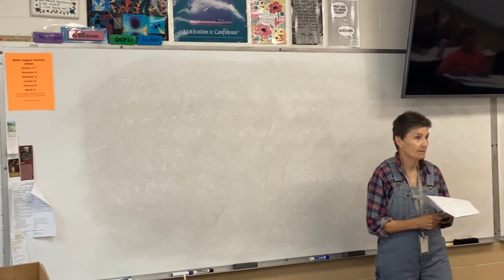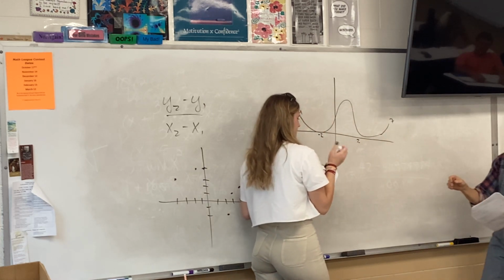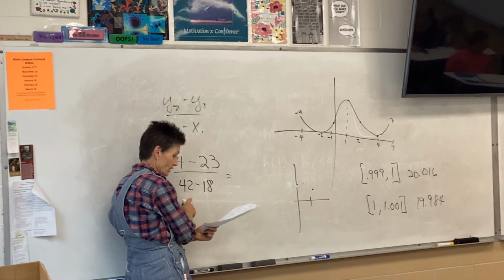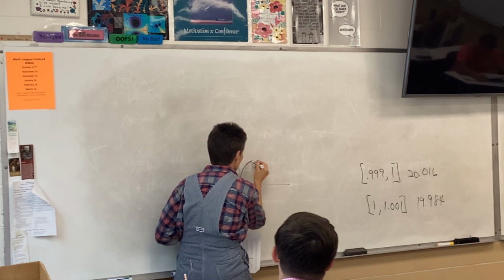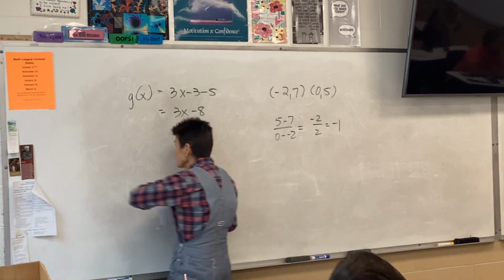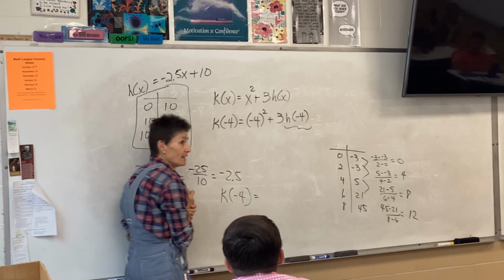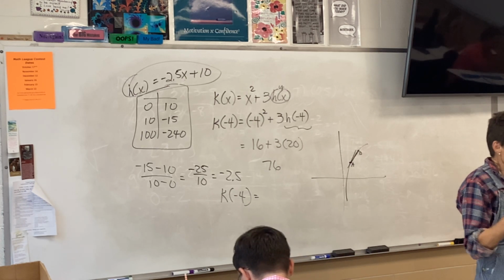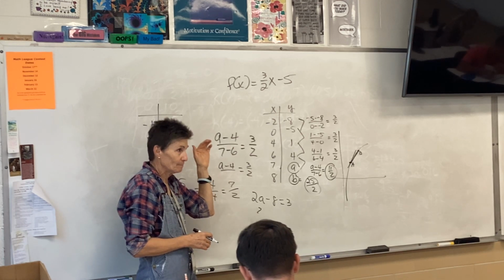Precal X General Topics 1.1-1.3 review